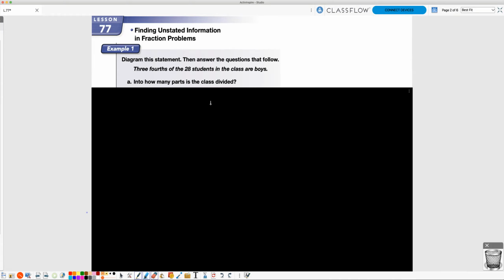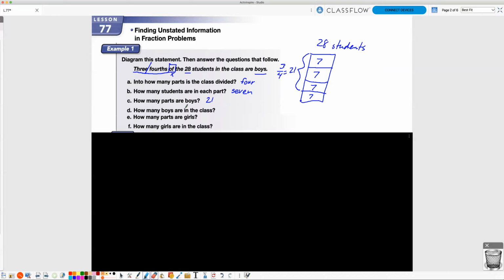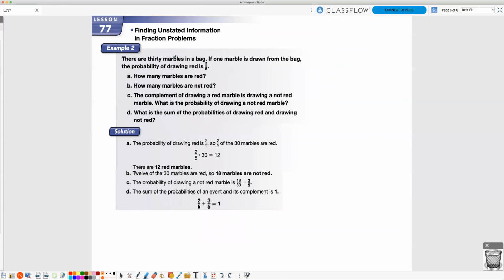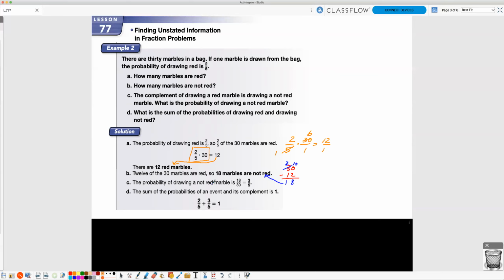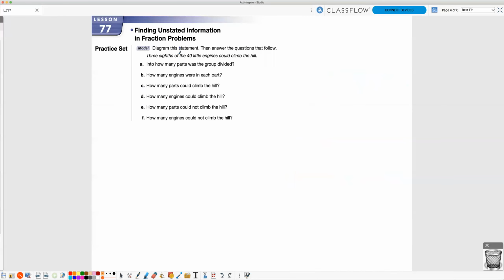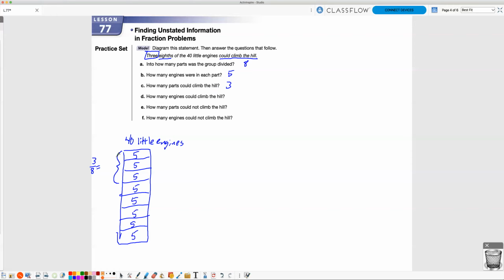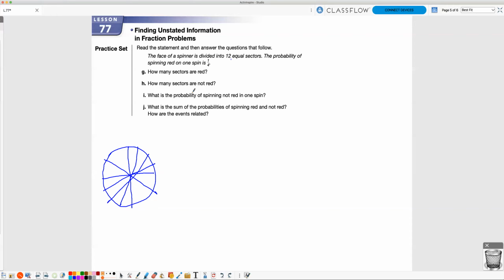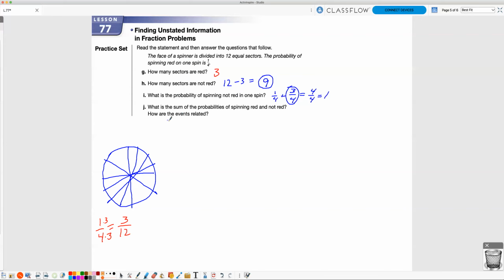Saxon Math L.77 Finding Unstated Information in Fraction Problems